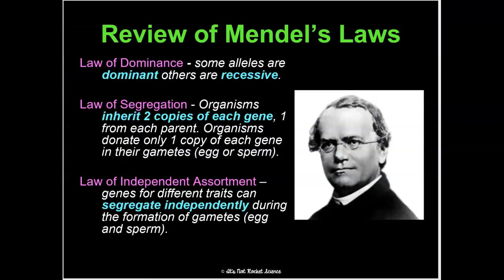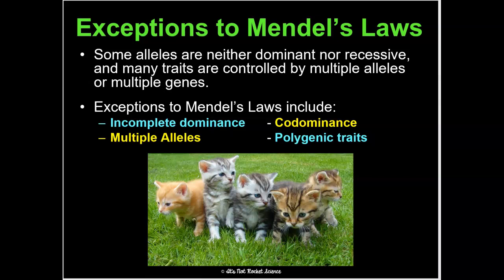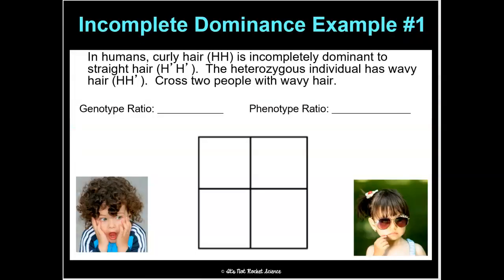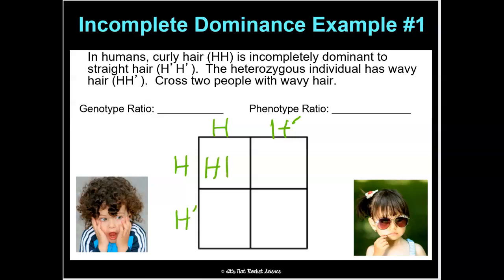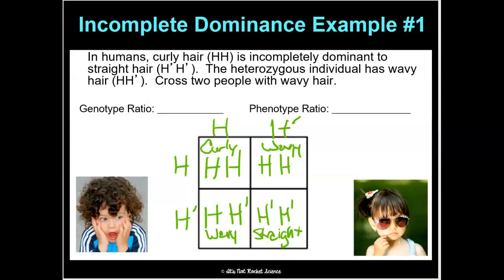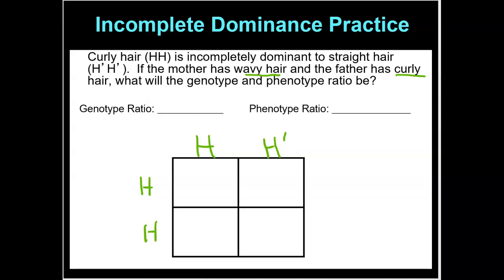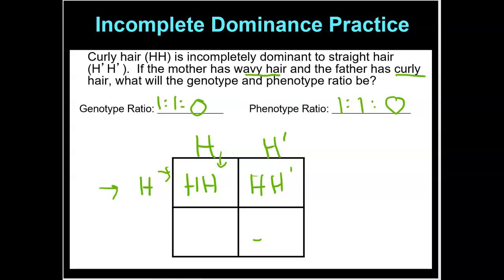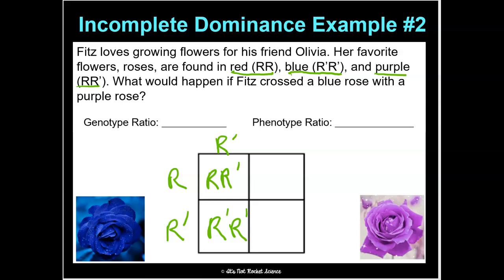Complex Intro & Incomplete Dominance